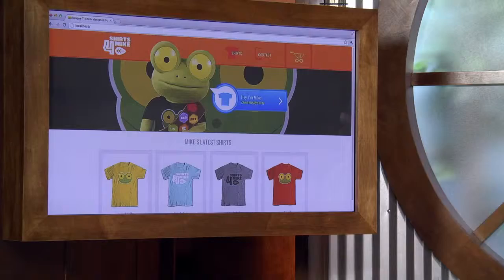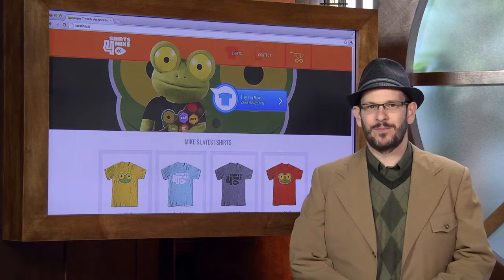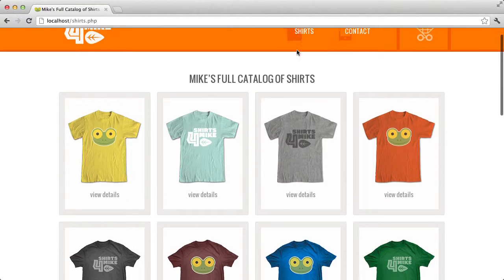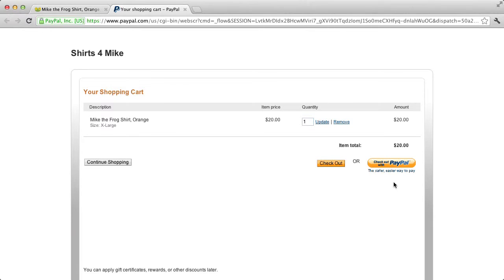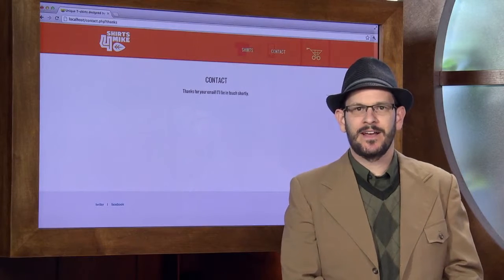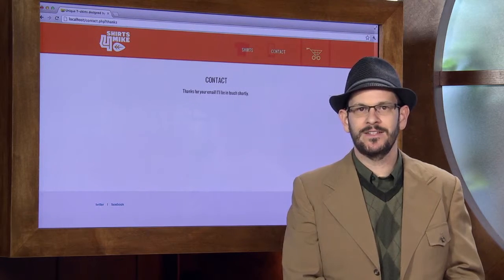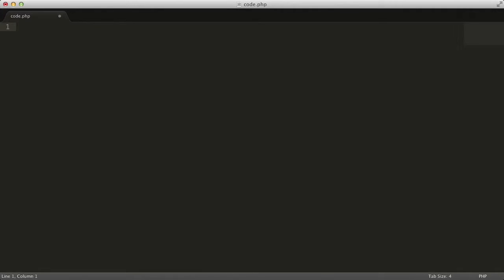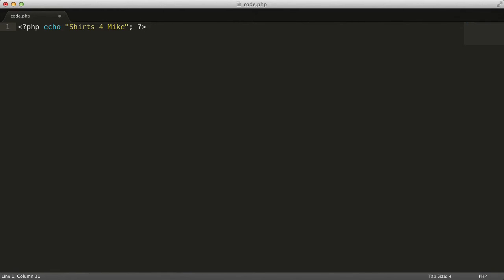php tutorials for begginers previewing the final project